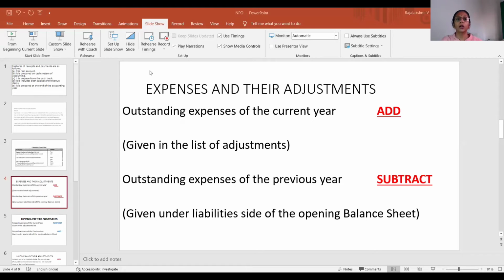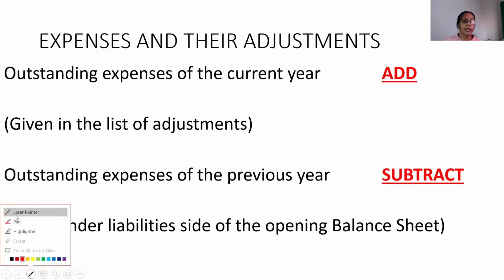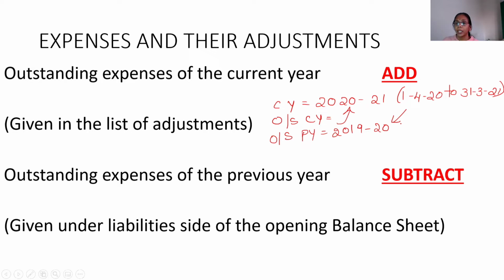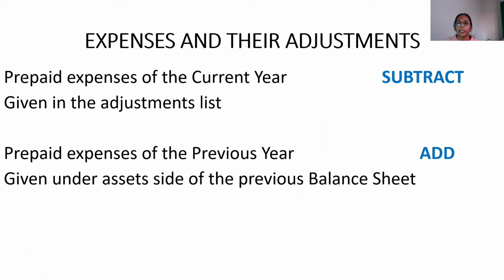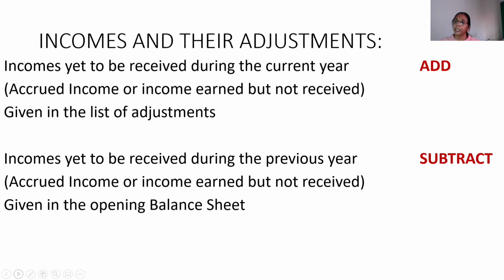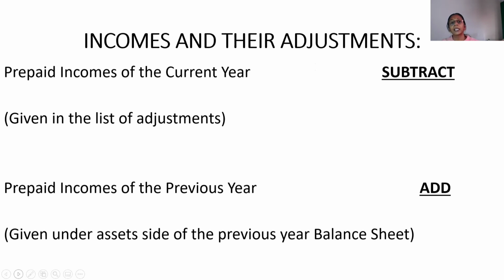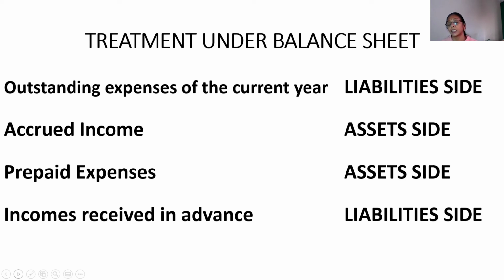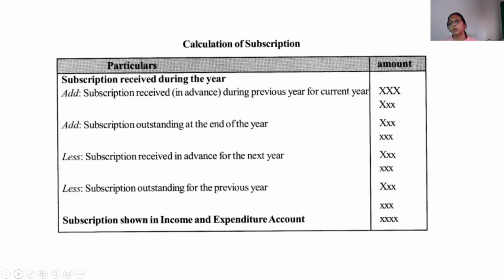NPO-ADJUSTMENTS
learn NPO-ADJUSTMENTS IN LESS THAN 10 MINUTES.